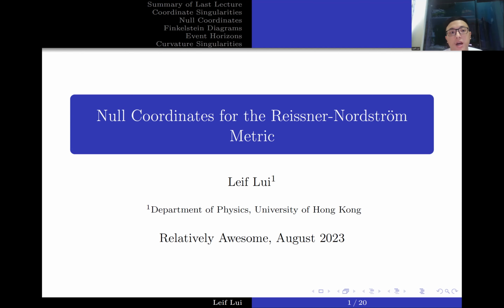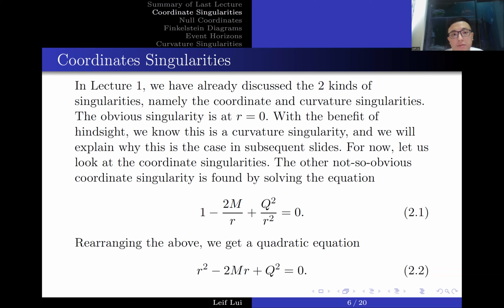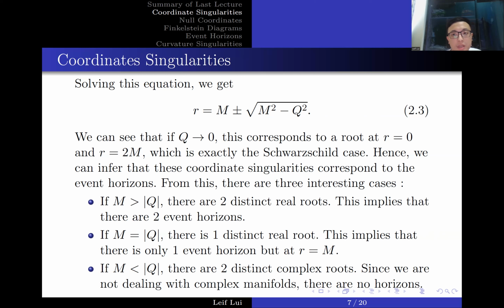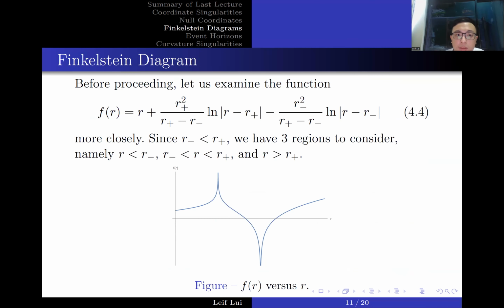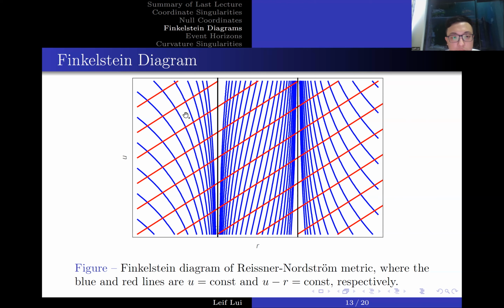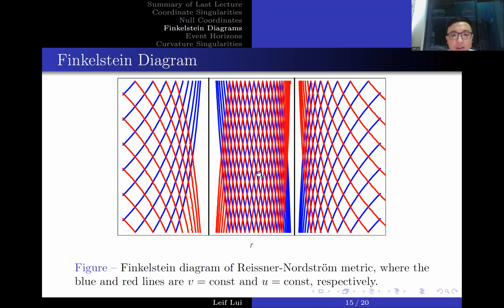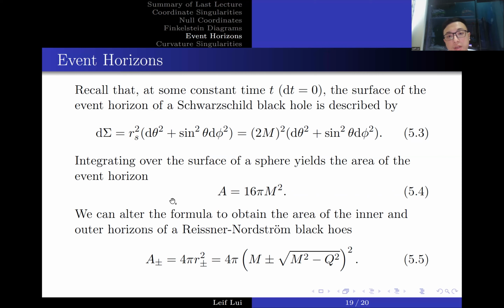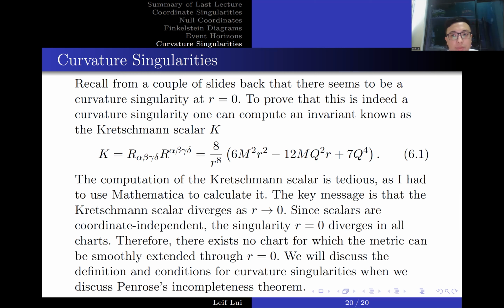Black Hole Theory Lecture 8: Null Coordinates for the Reissner-Nordström Metric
In this lecture, I extend my discussion on Reissner-Nordström solutions. I first, classify coordinate singularities and I showed the different cases for varying charges. Then, I introduce null coordinates to eliminate these coordinate singularities. Afterwards, I described the causal structure of Reissner-Nordström spacetime by analyzing the radial null geodesics and drawing Finkelstein diagrams. Next, I talked about the behavior of the time and space coordinates once a particle has crossed the event horizons. Finally, I talked about the curvature singularities and provided a brief discussion on singularity theorems.

Another matter is at 28:40, I fatally misspelled “black holes” to something rather embarrassing, namely “black hoes”. Please note, I don’t mean any disrespect, I simply made a critical blunder. I am adamant on reducing such errors, but keep in mind that people make silly mistakes and they sometimes they go under the radar until they are published. Once again, my sincerest apologies😢.

Chapters:
00:00 - Introduction
00:59 - Outline of lecture
01:51 - Summary of last lecture
04:21 - Classifying singularities
07:35 - Connection to event horizons
08:01 - Reissner-Nordström black holes with 2 event horizons
08:35 - Extremal black holes with 1 event horizon
09:13 - Connections to supergravity
09:52 - No event horizon case
10:28 - Violation of Weak Cosmic Censorship
11:36 - Introduction of null coordinates
15:08 - Graphical behavior of tortoise coordinates
16:53 - Ingoing/Outgoing null geodesics
18:41 - Finkelstein diagram for outgoing null geodesics
20:47 - Discussion of the white hole solution
21:20 - Finkelstein diagram for ingoing null geodesics
23:39 - Combined Finkelstein diagram
24:39 - Properties of event horizons
25:47 - Graph of $tt$-component of metric
26:31 - Behavior of time and space axes across event horizons
28:35 - Area of event horizons
31:34 - Curvature singularities and scalar invariants
33:10 - Brief discussion on Penrose's theorem
33:41 - Content of next lecture